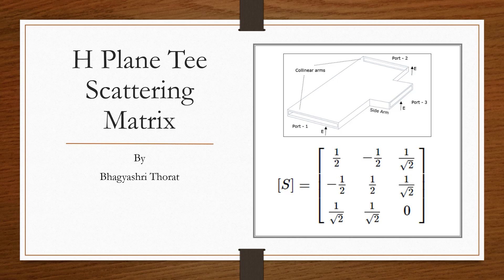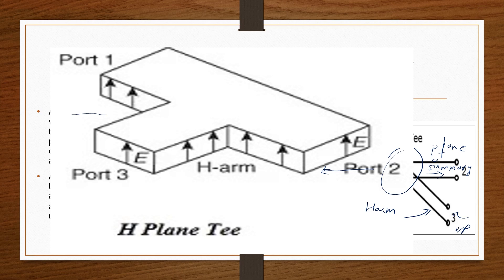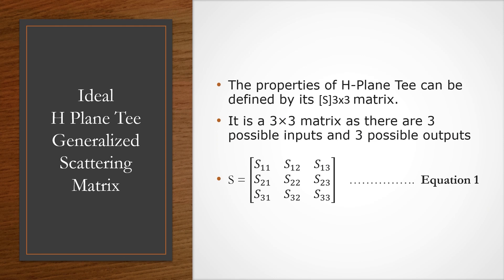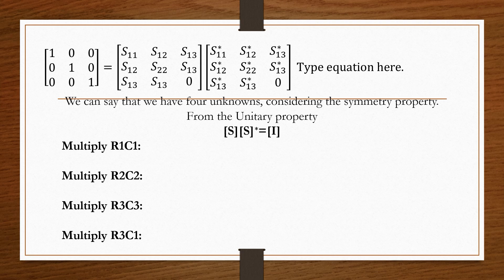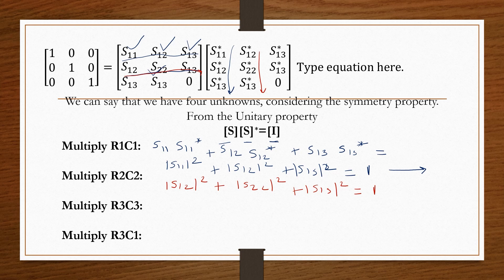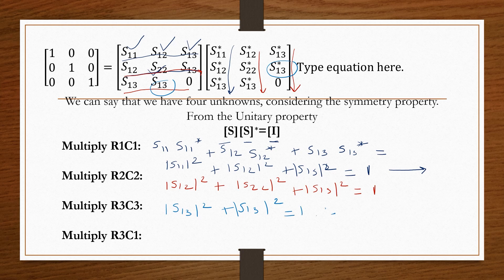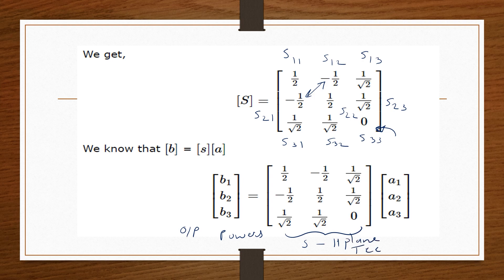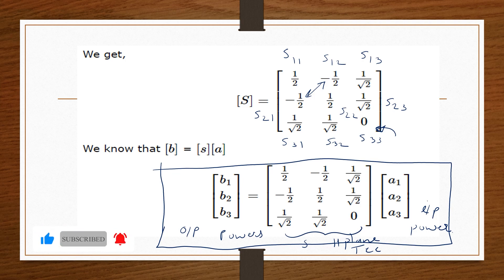L3 : ALL ABOUT "H Plane Tee" | Scattering Matrix | Radiation & Microwave Theory | Pinnacle English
I create videos in both English and Marathi on the same topic. Make sure to check out both for a comprehensive understanding!

The H Plane Tee is a fundamental component in microwave engineering, specifically in radio frequency (RF) circuits. It is a three-port network that facilitates the transfer of RF signals while maintaining proper impedance matching. In the H Plane Tee, the electromagnetic waves propagate through the horizontal plane, providing a crucial element in the design and functionality of RF circuits. This component plays a key role in signal splitting, combining, and directing, making it indispensable in various applications within the realm of microwave technology.
H Plane Tee, Shunt Tee, Current Junction, H Plane Tee Power Distribution, Scaterring Matrix,